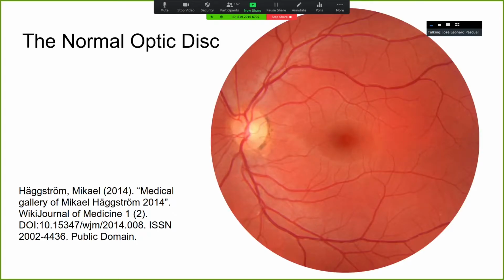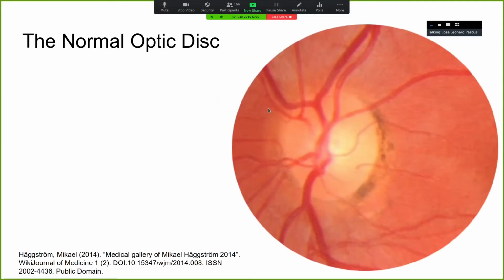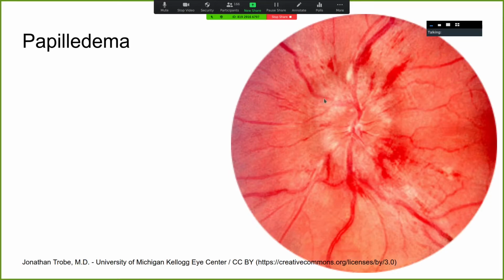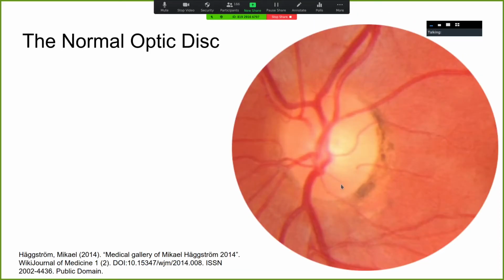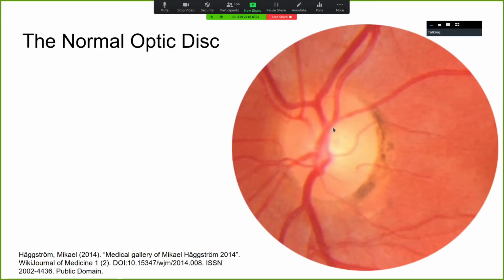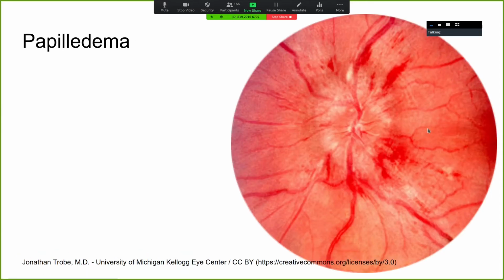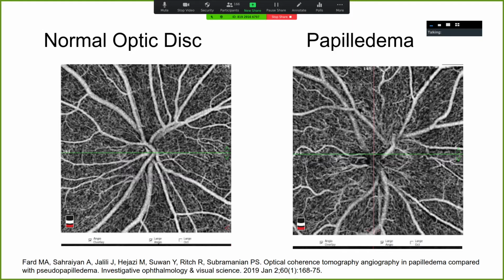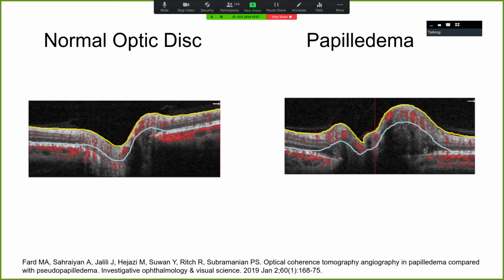JL Pascual Interpreting Cranial Nerve Findings Ophthalmoscopy